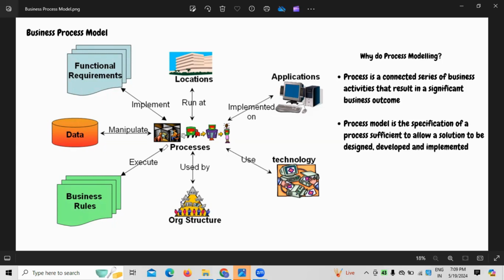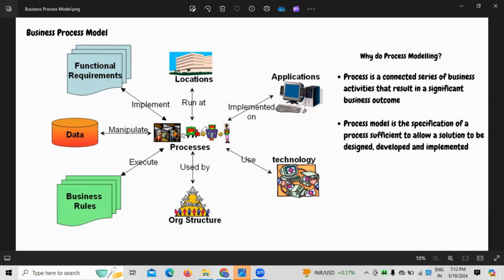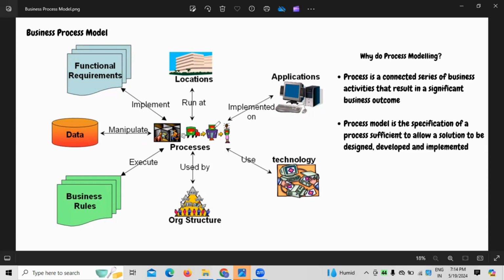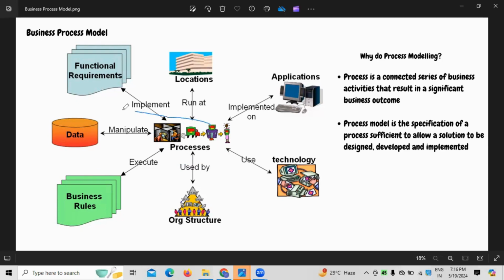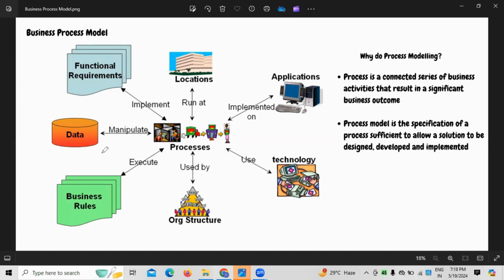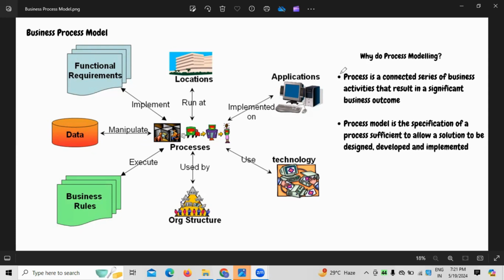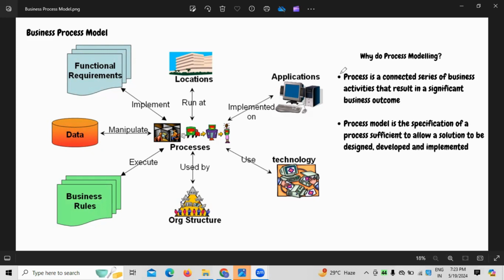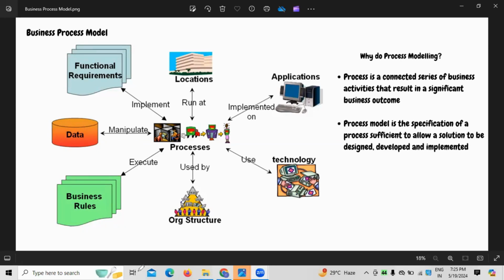Business Process Modeling BPM Part 2 Business analyst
This video is all about BPM - Business Process Modeling useful to Business analyst and other Professionals